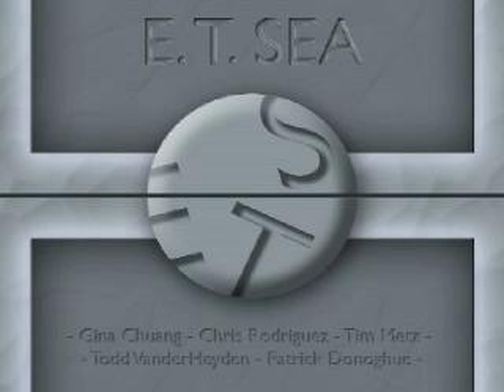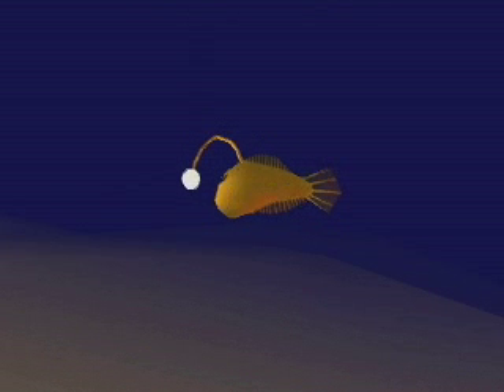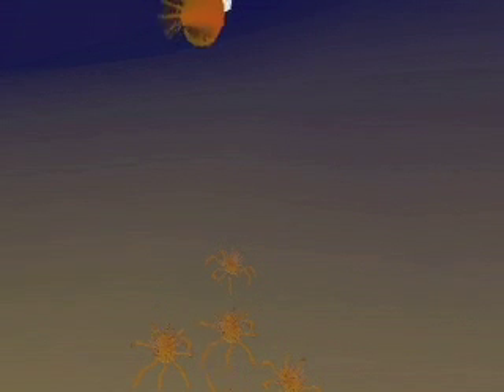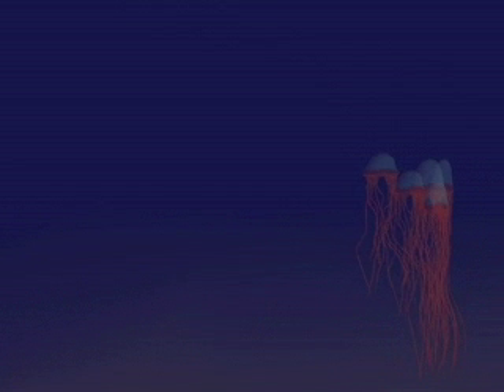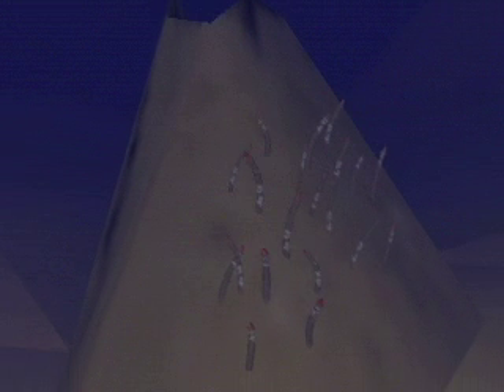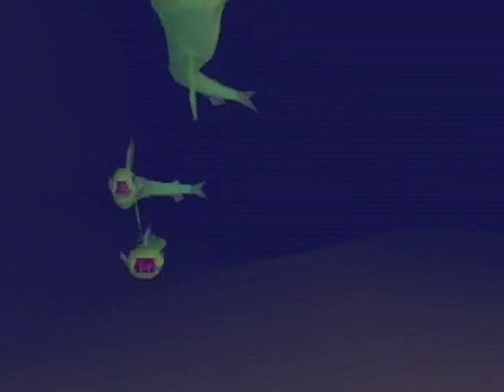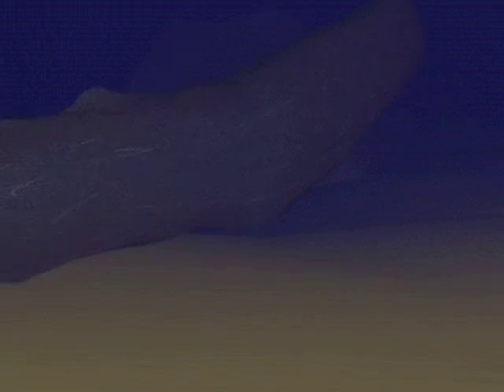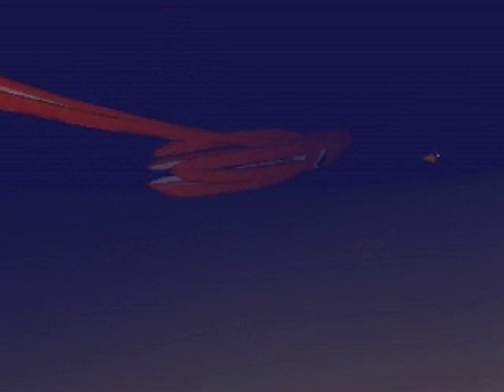BVW 3: ETSea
This was my 3rd "Building Virtual Worlds" project, where our assignment was to create an interactive museum for children where they were lead by a guide that couldn't speak and couldn't have any arms.  We opted to create an underwater world, where our guests were lead to different exotic creatures by a cute angler fish.  I did the texture work on all the creatures for this world, as well as the majority of the sound design.